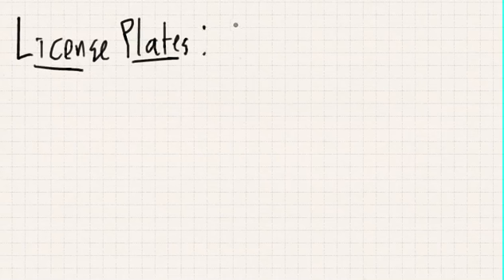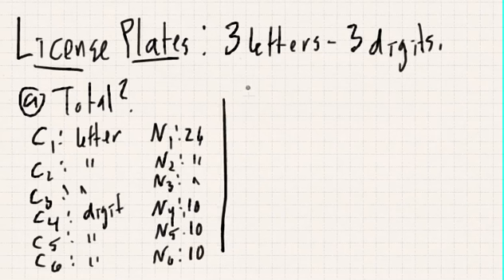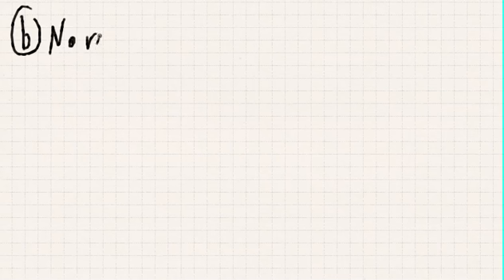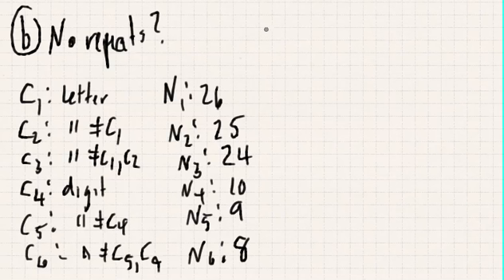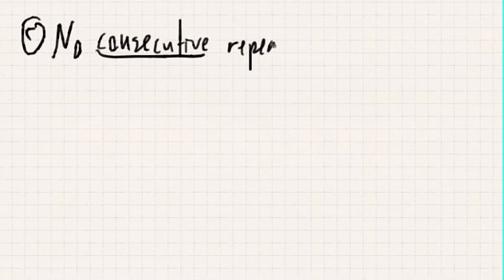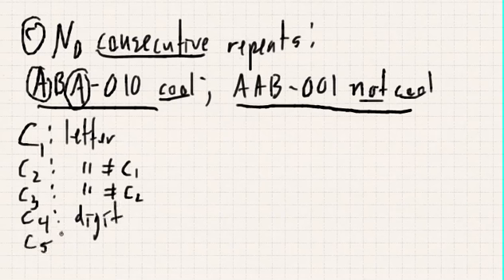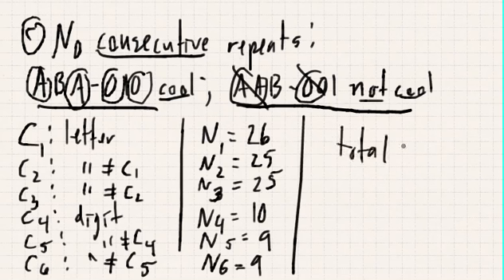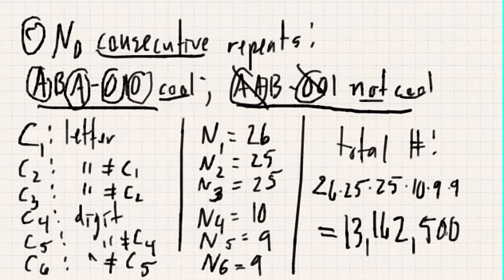§7.3 Part V: More Multiplication Rule Applications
Although maybe not the most interesting example, counting the possible number of license plates satisfying various conditions gives us a good set of examples to display subtle variations of using the multiplication rule.